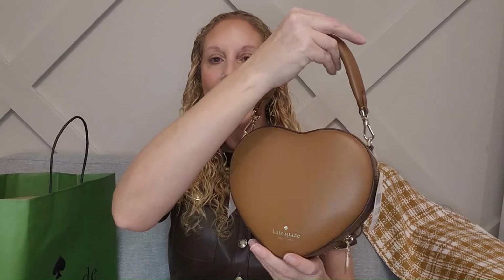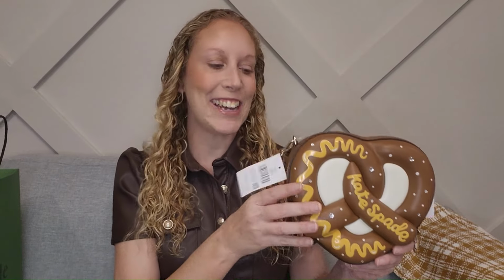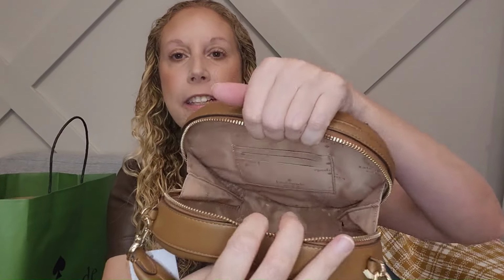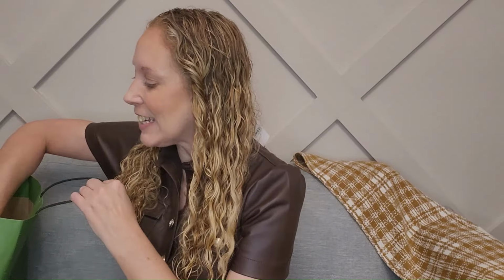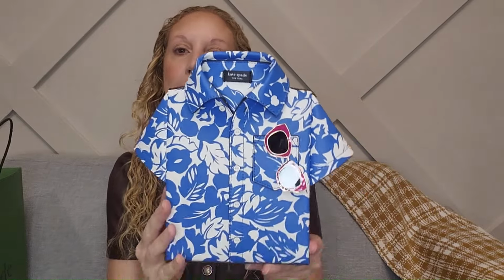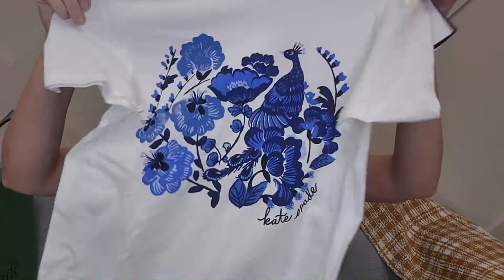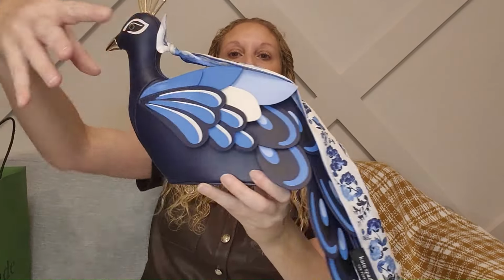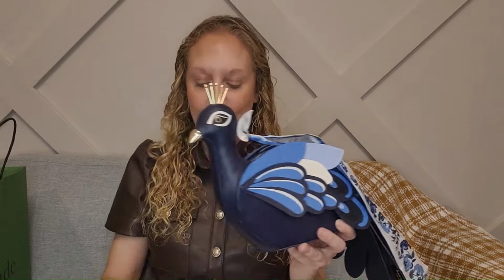UNBOXING Kate Spade Items-Suprise item in Stores!!👜unboxing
Today we will unbox my recent Kate Spade Purchases.  There were great items and also a Suprise item from the Kate Spade NY Summer collection has just arrived in stores!!

All opinions are my own. I truly appreciate your support of my channel if you choose to use them! -xoxo